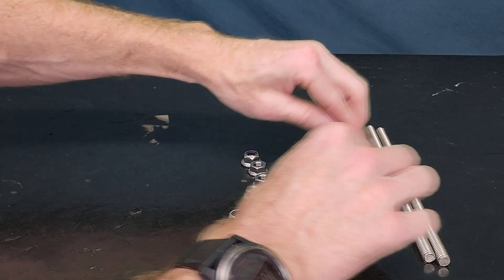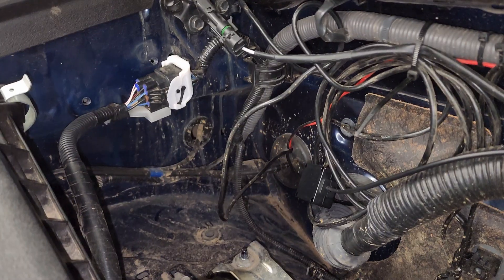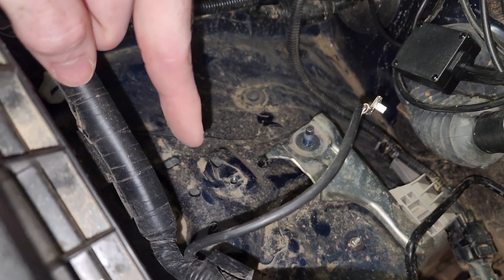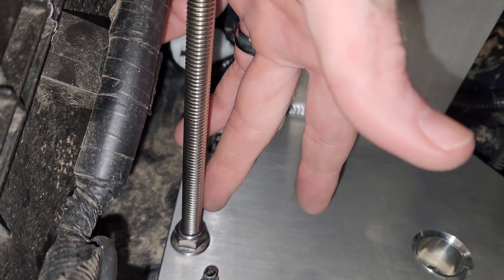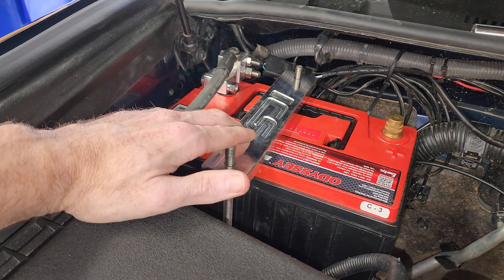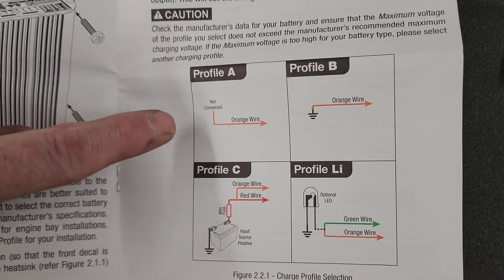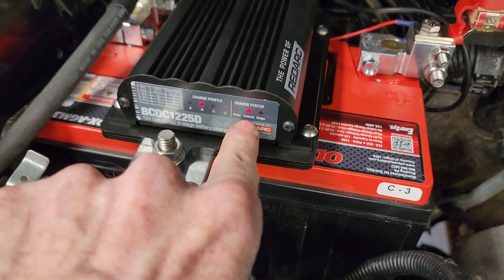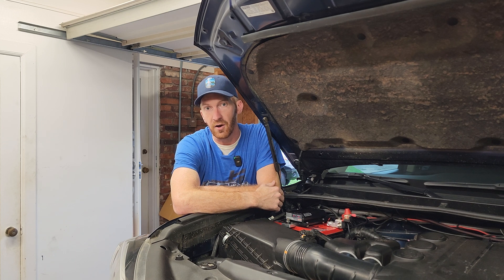SIMPLE DUAL BATTERY SETUP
Welcome to the definitive guide on installing the ICS Dual Battery System! In this step-by-step tutorial, join me as we revolutionize your vehicle's power capabilities by integrating this cutting-edge dual battery setup.

The ICS Dual Battery System isn't just an upgrade; it's a game-changer for off-road enthusiasts, campers, and adventurers seeking reliable power solutions. With seamless installation techniques showcased in this video, witness how this system empowers your vehicle with increased electrical capacity and ensures uninterrupted power for your devices and accessories.

From mounting to wiring and configuration, this guide covers it all. Discover the advantages of having a secondary battery: extended power for camping gear, lighting, refrigerators, and more, without compromising your primary battery. And, if your primary battery dies, you can even attach jumper cables from your secondary battery and jump yourself off.

Learn how this setup optimizes your vehicle's electrical efficiency while safeguarding against power drainage in remote locations. This system is a must-have for those seeking reliability and versatility in their vehicle's power supply.

Elevate your adventures and embrace the freedom of extended power with the ICS Dual Battery System. Watch now and take the first step toward a more robust, dependable power solution for your vehicle.